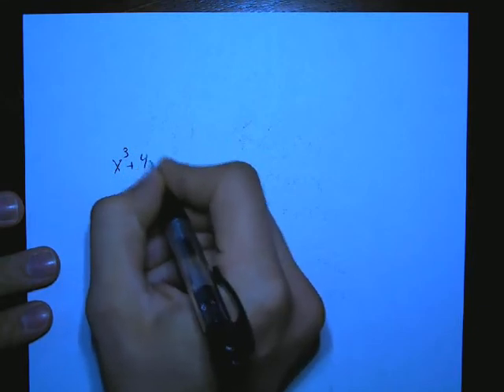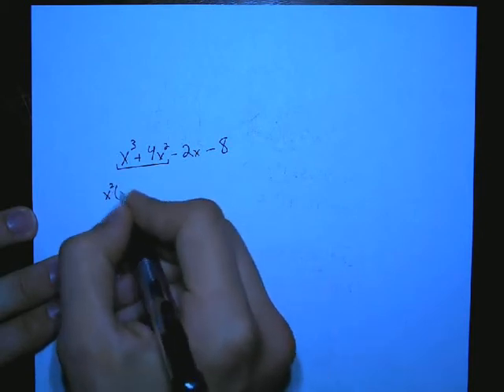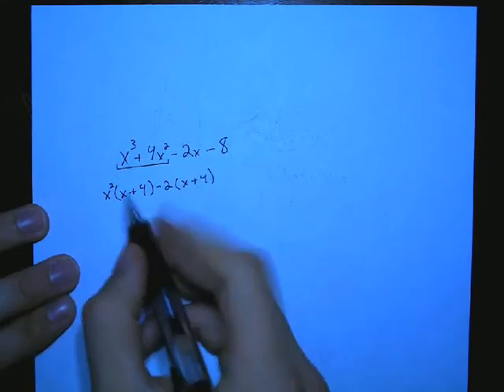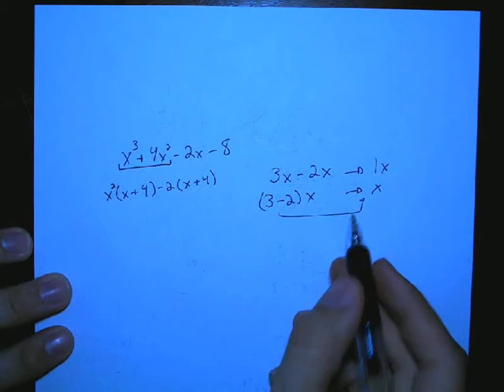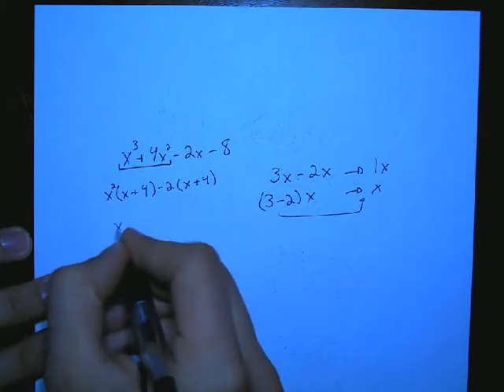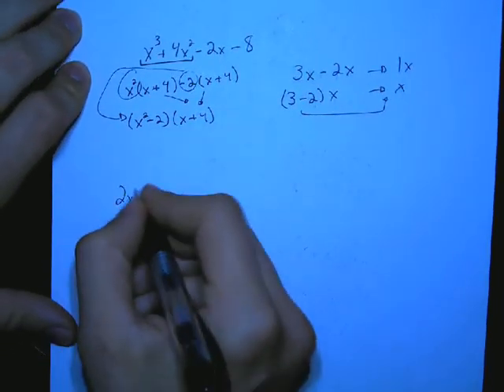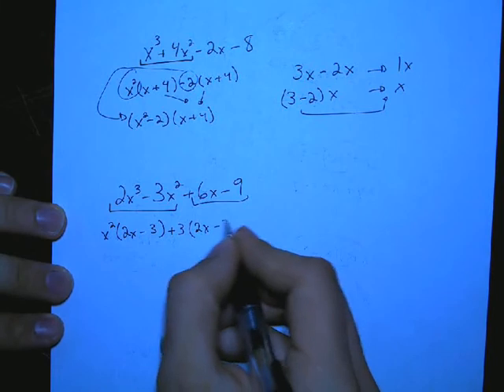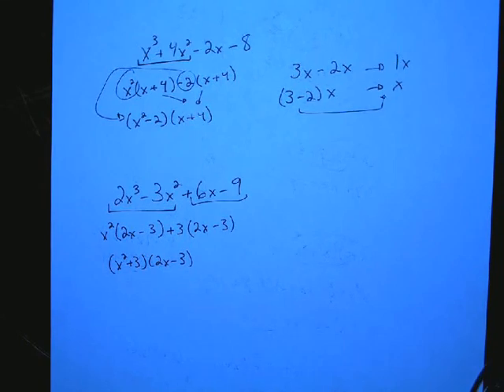factoring by grouping